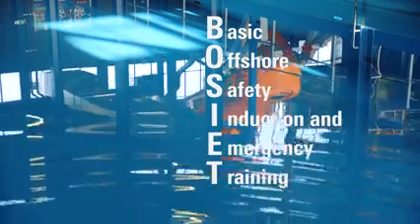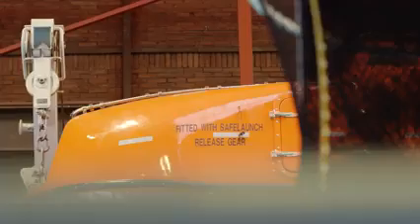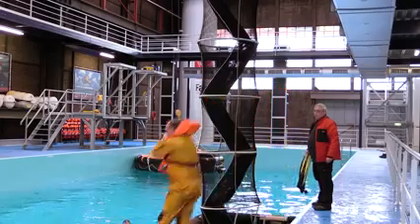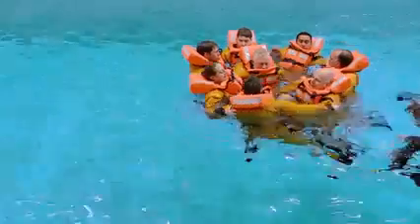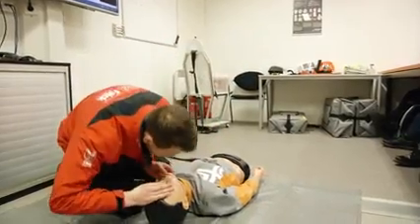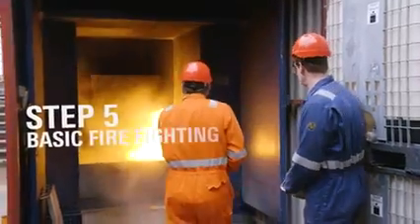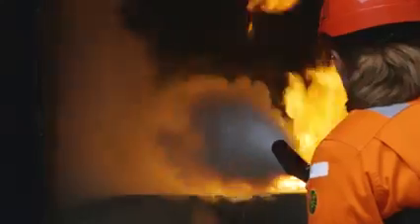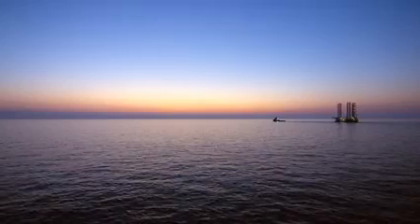T Bosiet training